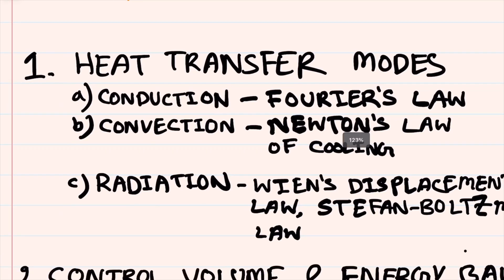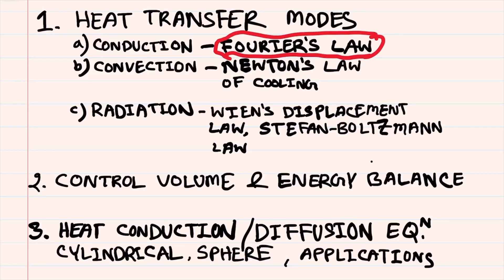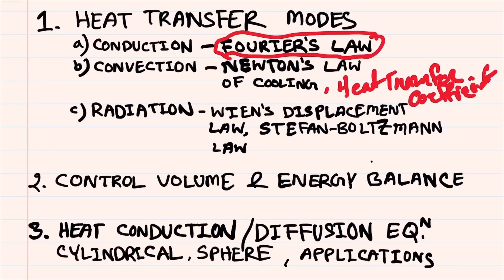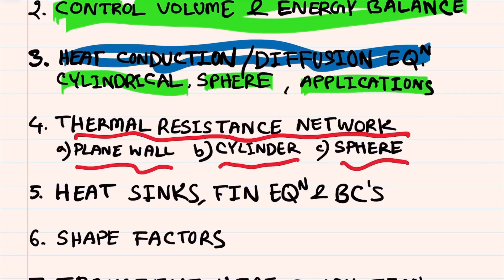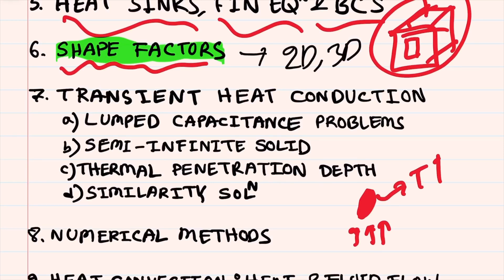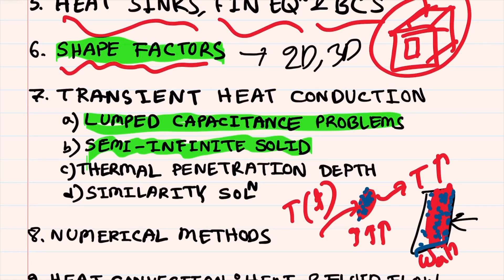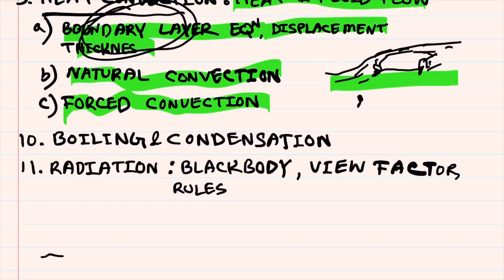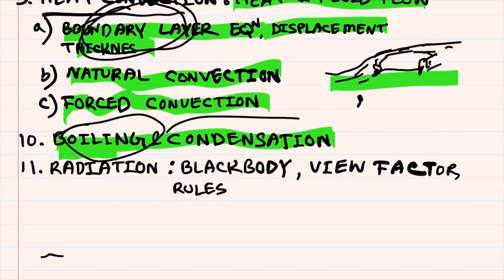Heat Transfer Course Overview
Basic heat transfer topics that you need to know to have undergraduate and graduate level understanding.